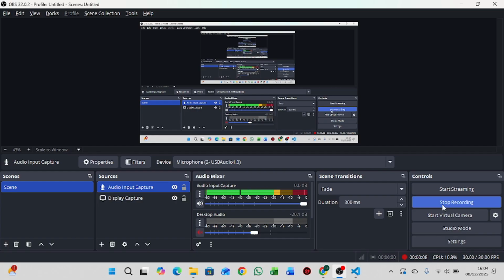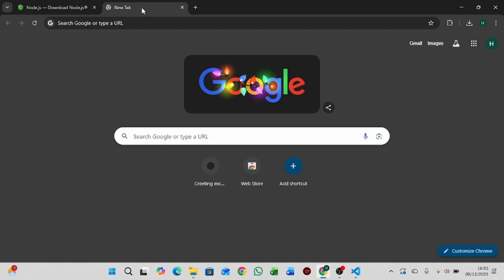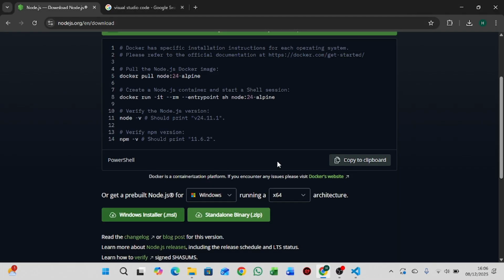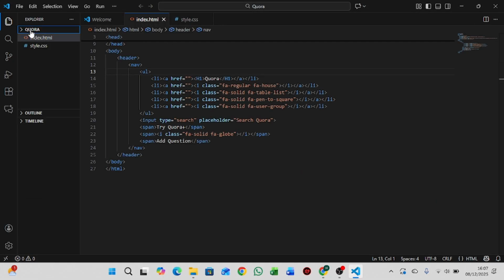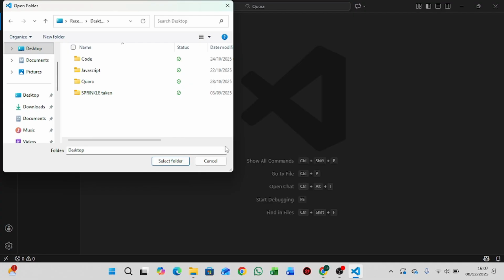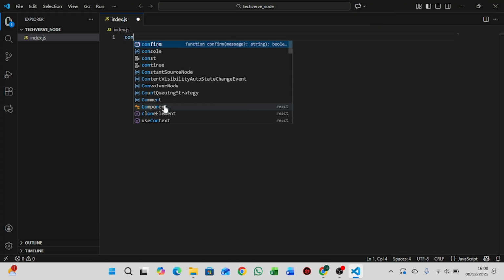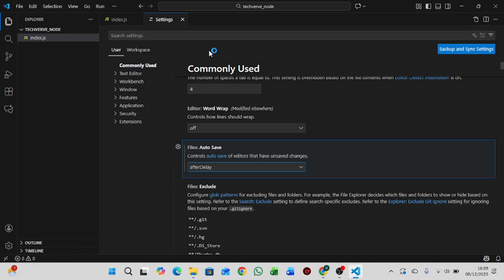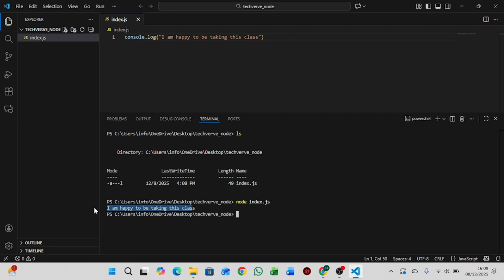Module 1(A): Setting up development environment